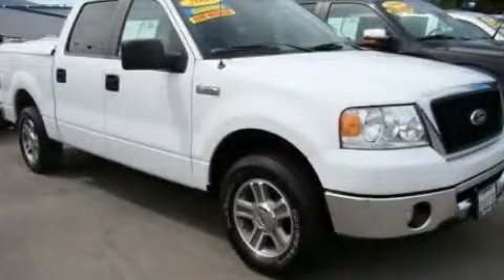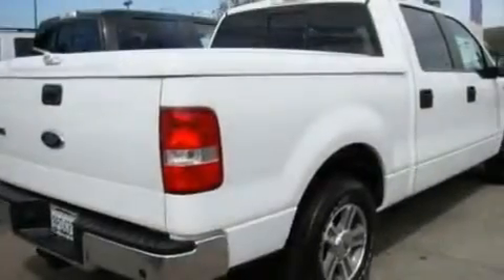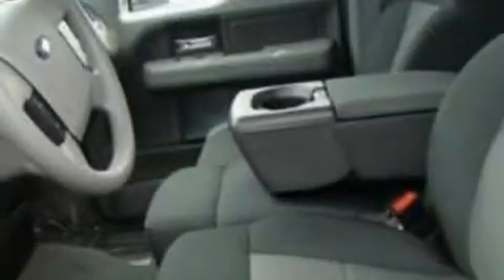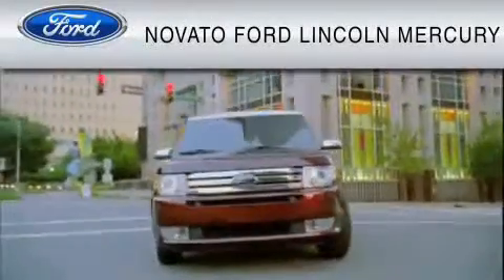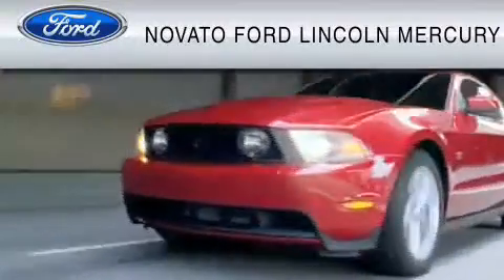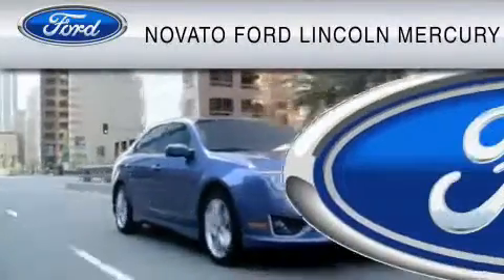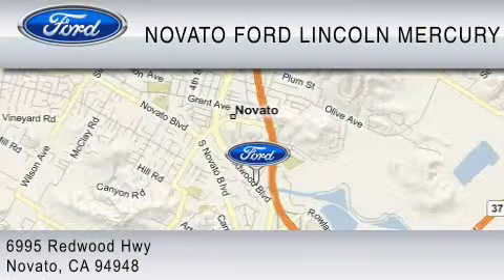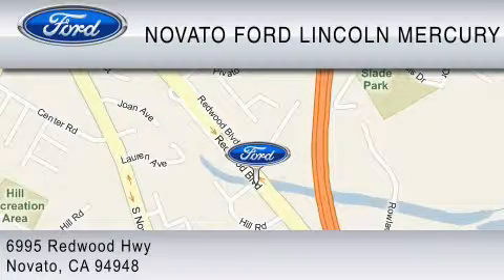2008 FORD F-150 Novato CA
Year: 2008
 Make: FORD
 Model: F-150
 Engine: 5.4L V8
 Trans.: AUTO 4SPD
 Exterior: WHITE
 Miles: 28,694
 Interior: GRAY

 2008 FORD F-150 Novato  CA